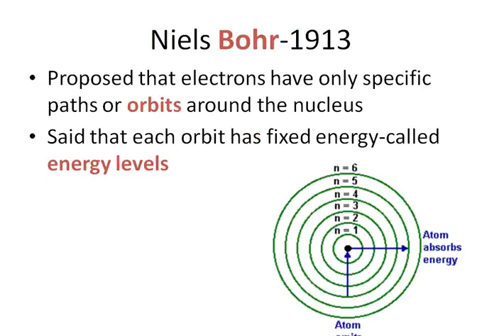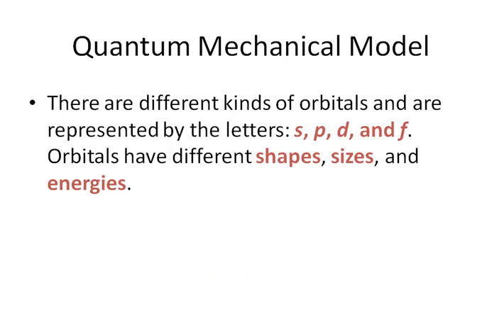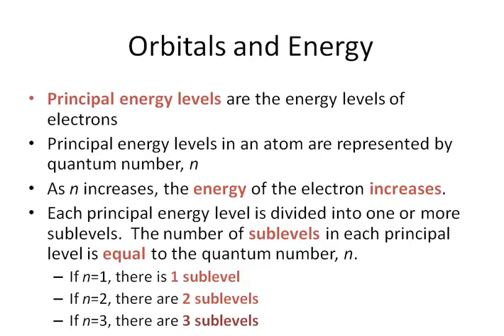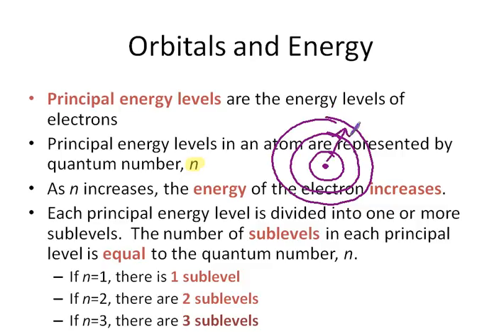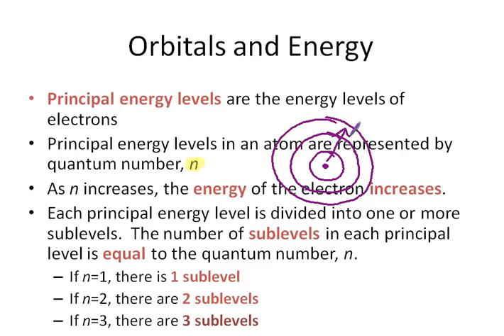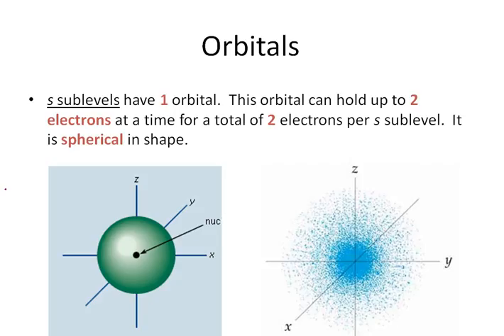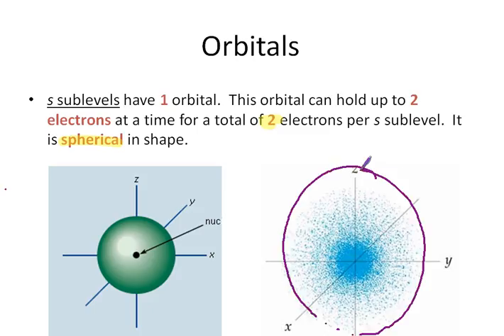Electron Configuration part 1